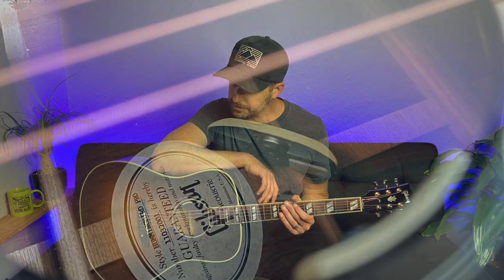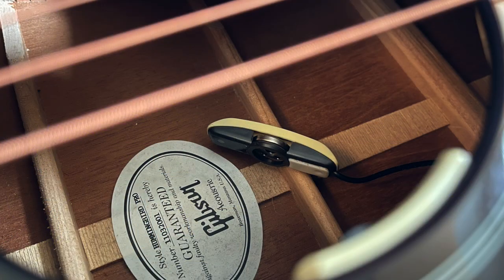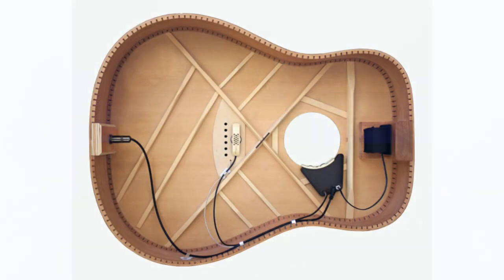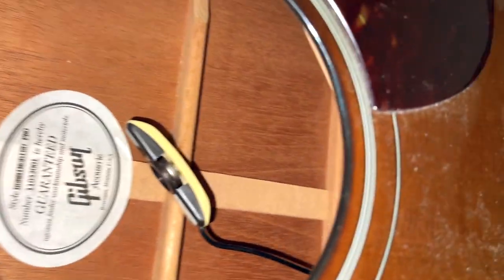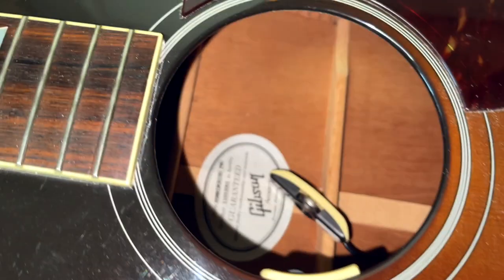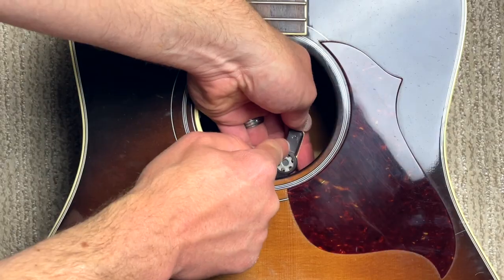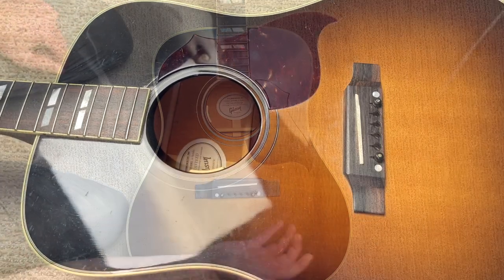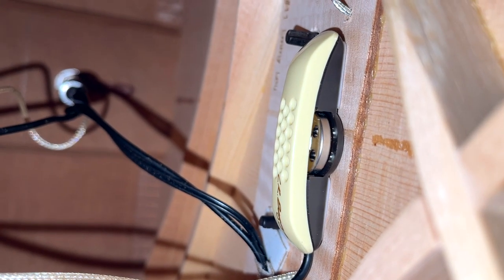LR Baggs Anthem Repair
The LR Baggs Anthem SL pickup system in my Gibson Hummingbird Pro stopped working properly.  Turns out the Tru Mic had come loose and needed to be reattached to the bridge plate.

0:00 The issue
0:31 Is the Anthem system any good?
1:08 Where to start?
1:34 Anthem basics
1:56 The repair
4:26 Final result